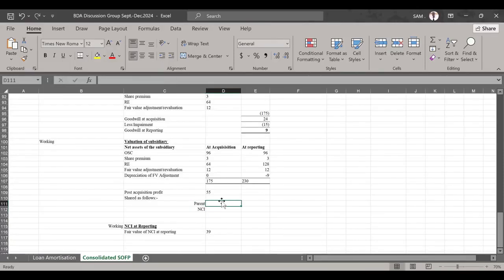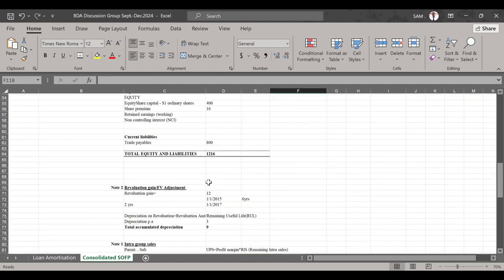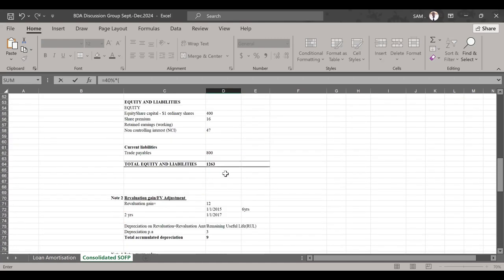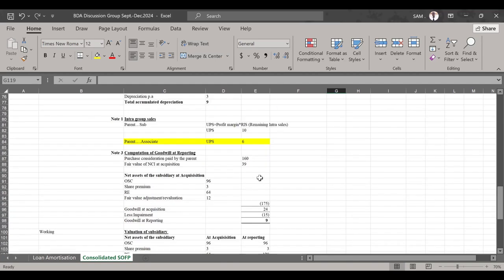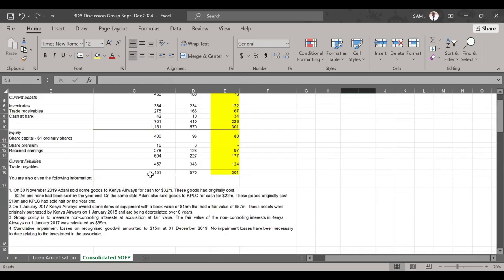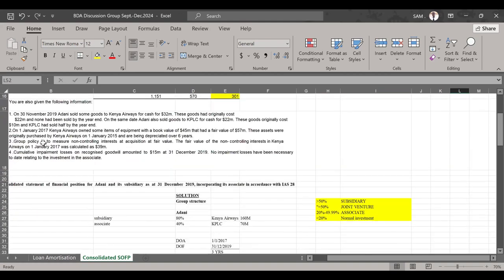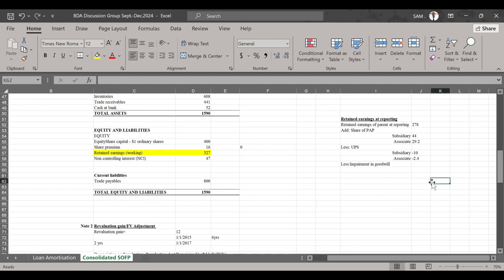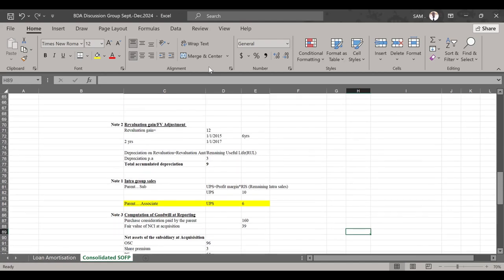Consolidated SOFP-Part IV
We offer online lessons on FM/AFM/FR/AFR/AA/AAA/BDA /Advanced Excel/Quickbooks & Sage.
Additionally we also offer Tax and internal audit consultancy.

If interested on any of the above services, you can reach out on 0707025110 or 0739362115 or 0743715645.